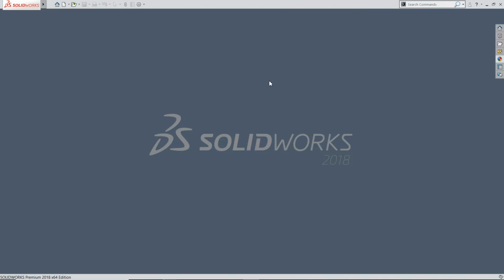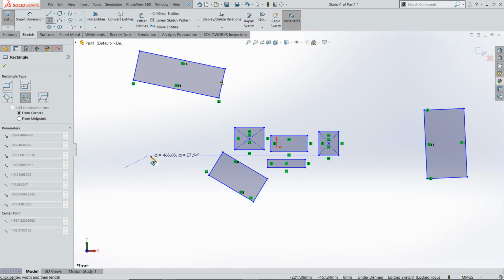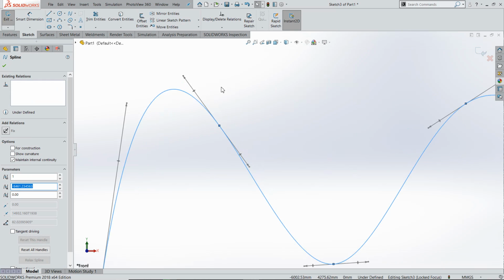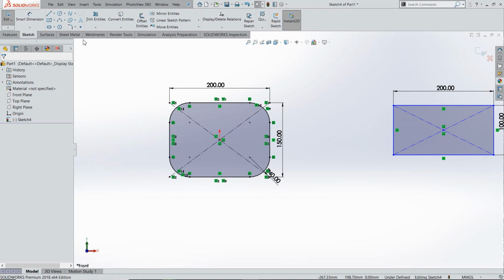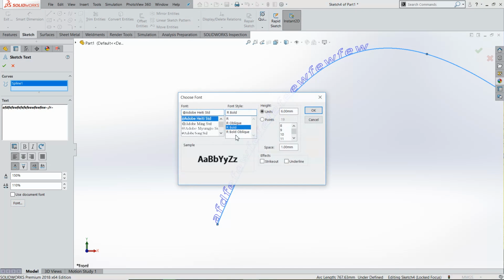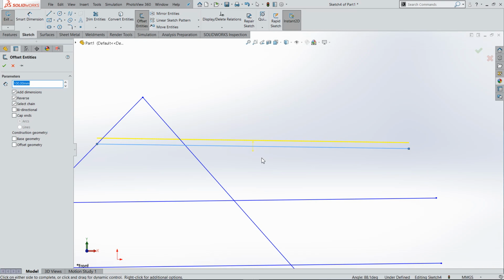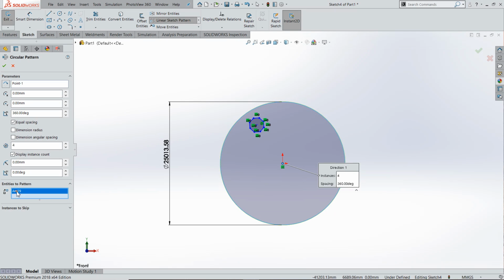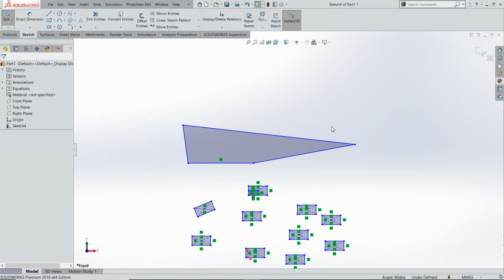Solidworks(sketcher1)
In this video, you will learn about SOLIDWOKS  and sketcher module where you will learn different tools of it.